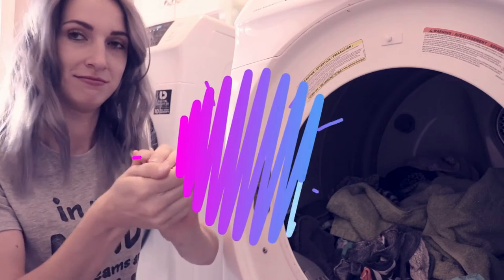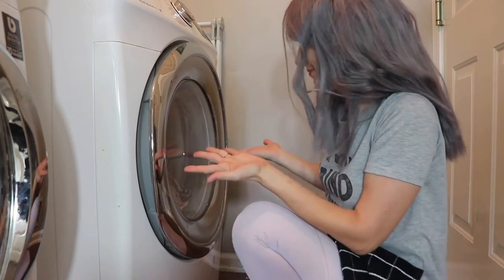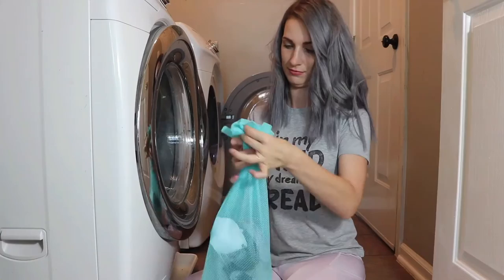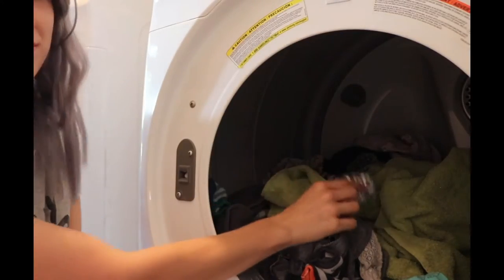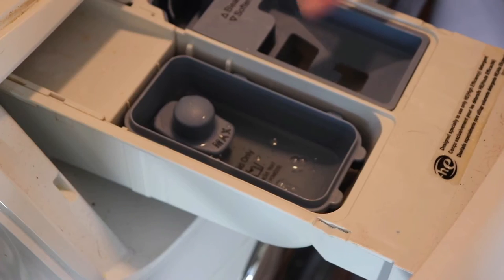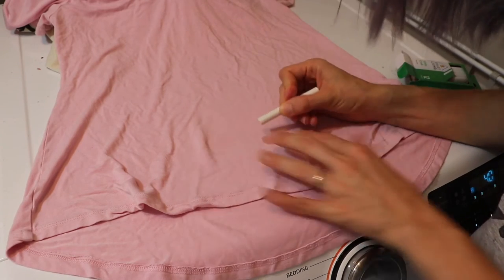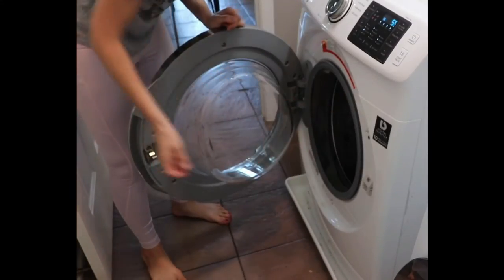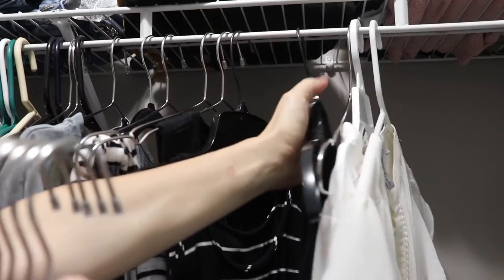9 LAUNDRY HACKS | SAVE MONEY *must see!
Hi guys, Today I have for you some money saving diy laundry hacks. Who doesn’t love some hacks right?!  If you are like me, you will love these time saving and inexpensive hacks.

These are little insane but good. Why not to try something different for getting our laundry clean.  These hacks are inexpensive and easy. My clothes were super clean and smell fresh. I hope you try these hacks and let me know how you liked them.
These tips and tricks are helpful for your never ending laundry situation and will save you some time.

xo
Lucia